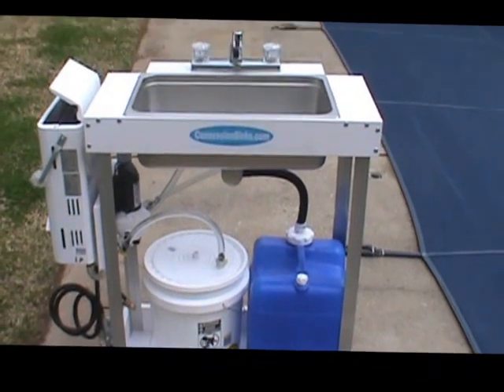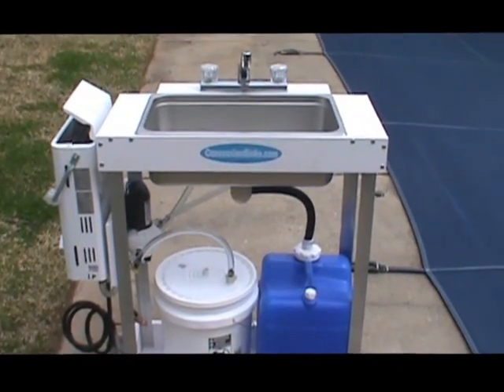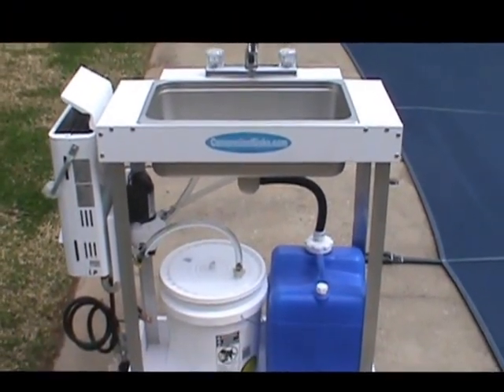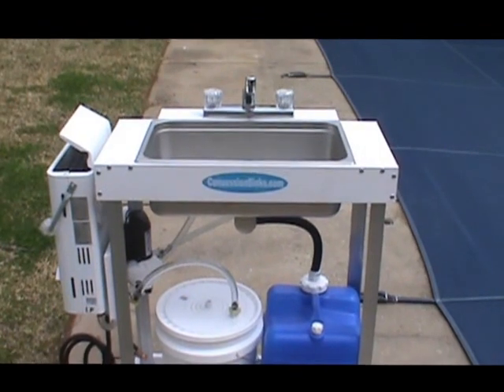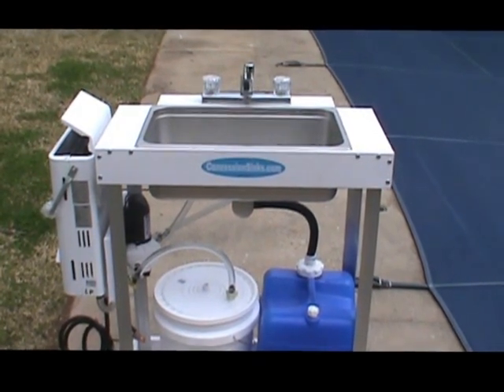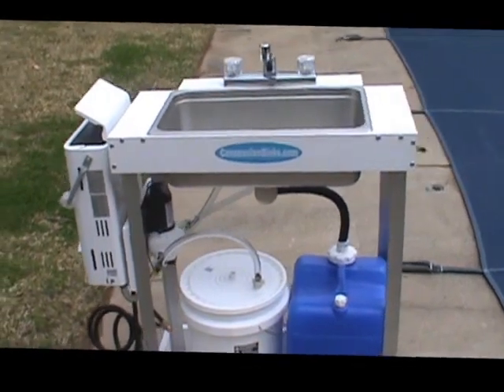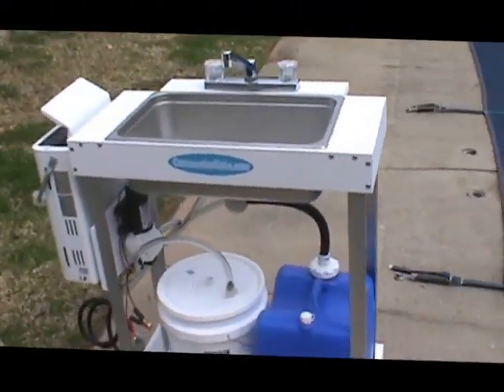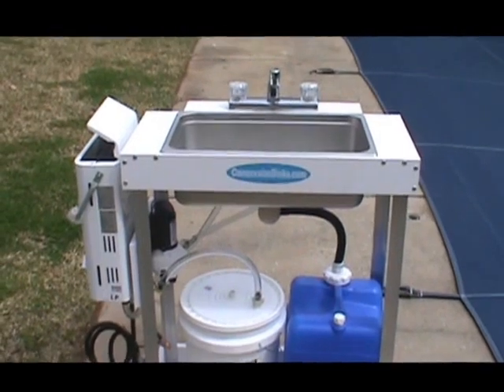Electric Concession Sink for Food Trailer or Indoor Events